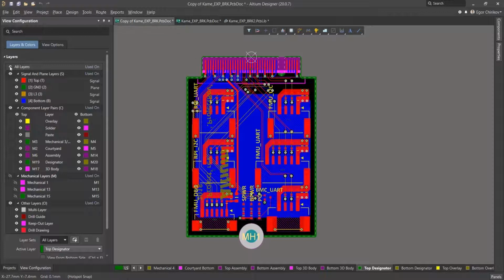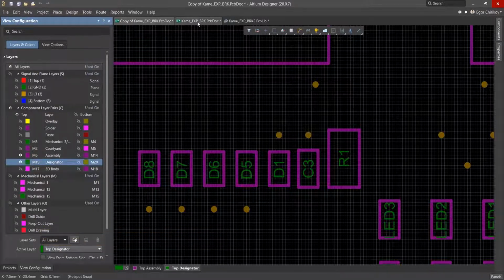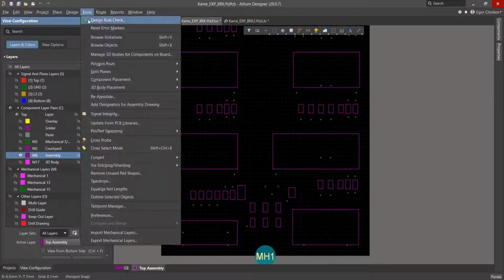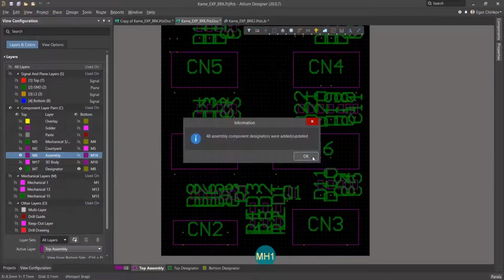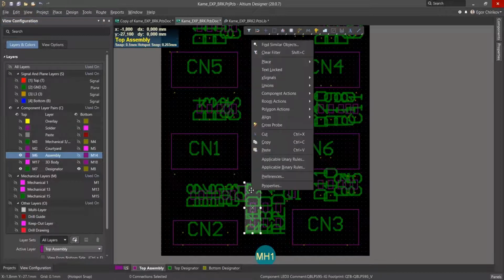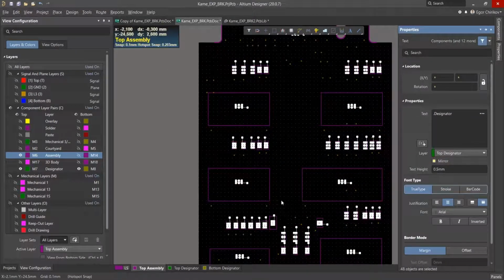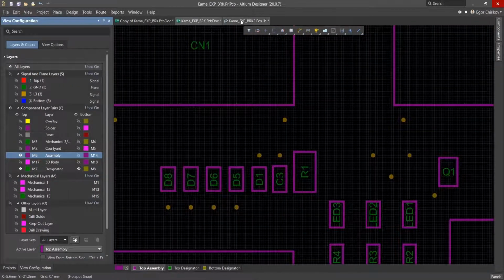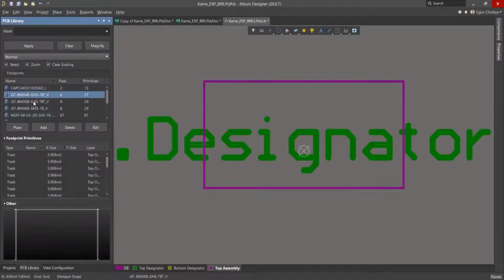Adding Designators for Assembly Drawings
Designators for assembly drawings are added on the assembly layer. This video shows how to add the designators.

5th Floor, VMG Building, 96-98 Dao Duy Anh, Ward 9, Phu Nhuan Dist., HCMC, Vietnam